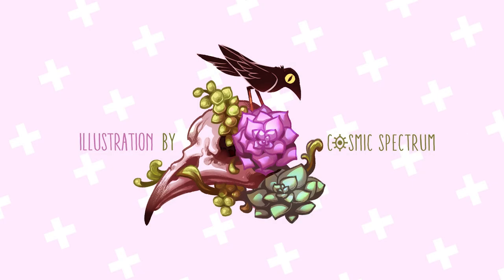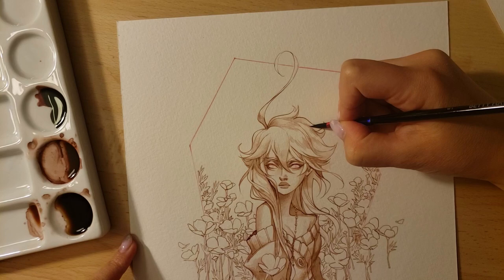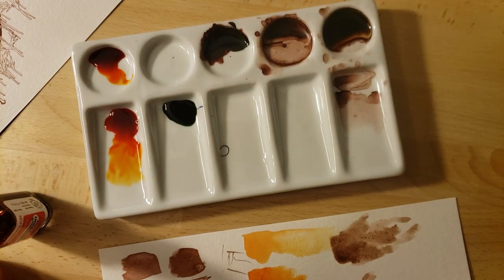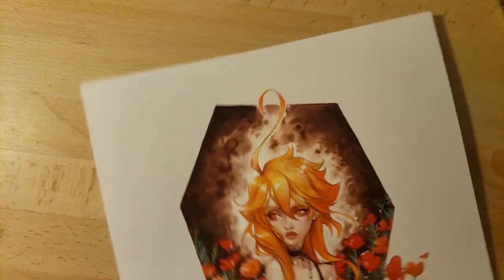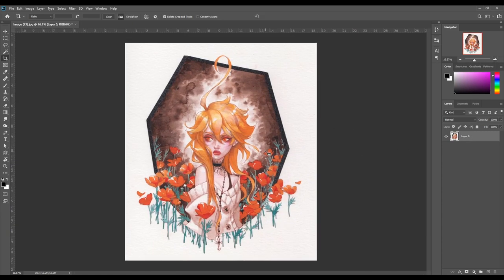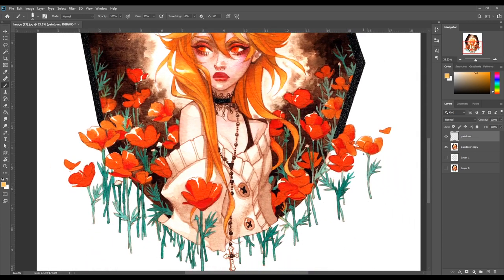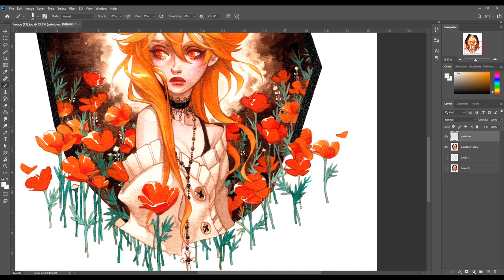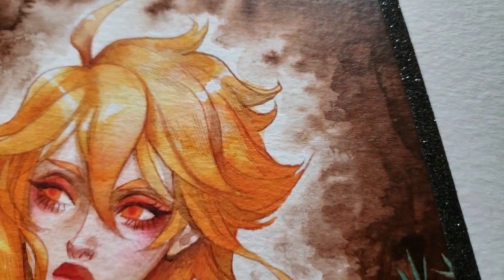📌 Step by Step TUTORIAL // Quick character portrait in Ink + watercolour (PART 2)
Dropping part 2! I wanted to get it out quickly in case some of you were actively using the tutorial to make artwork :))
Thank you for all the kind comments on the last one! ♥♥♥

➤ MUJI ballpoint pens
➤ Muji sketchbooks
➤ Dr Martins Synchromatic watercolors
➤ Dr Martins black star hicarb(glossy) ink
➤ Dr Martins black star matte ink
➤ Winsor&Newton Inks